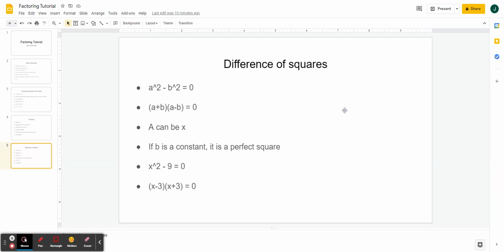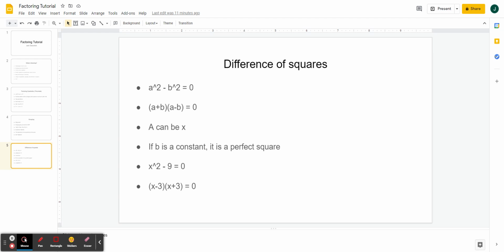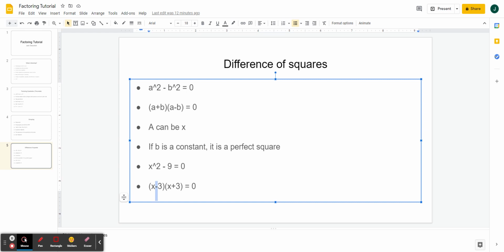Factoring Tutorial Part 2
The last part of basic factoring. Difference of squares!